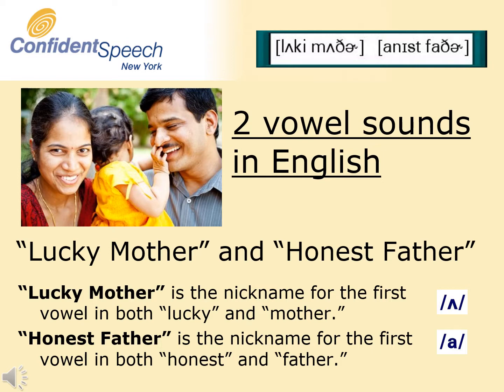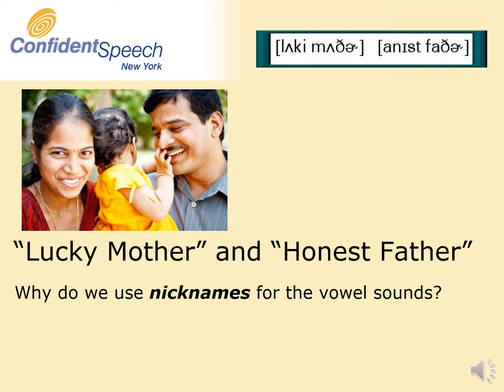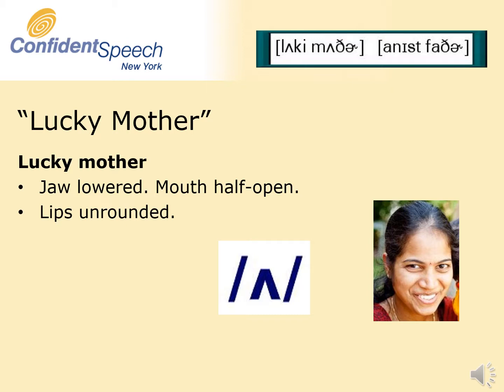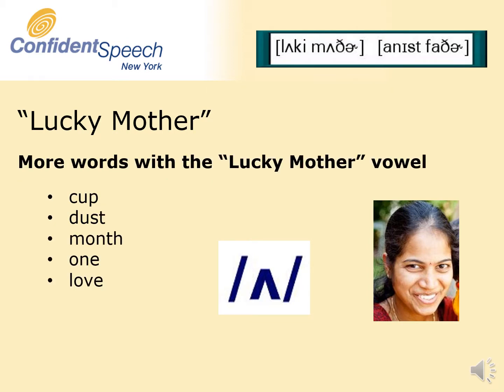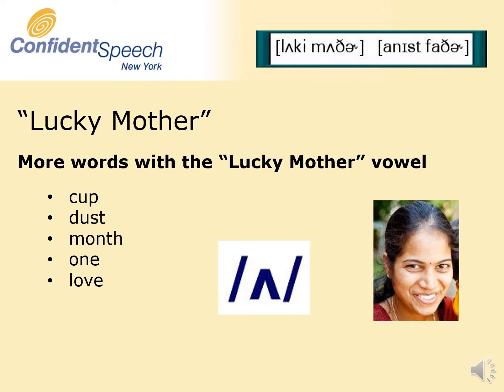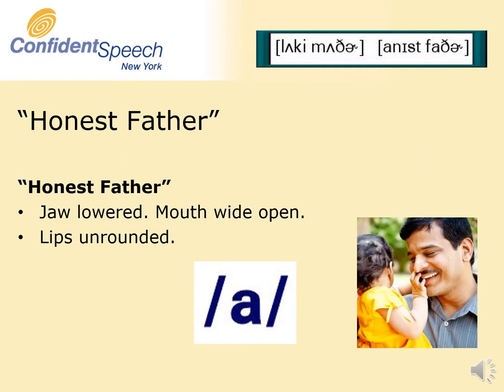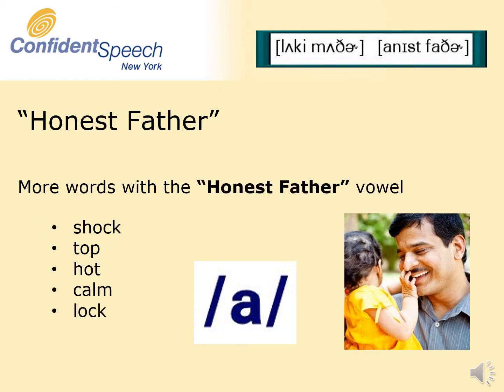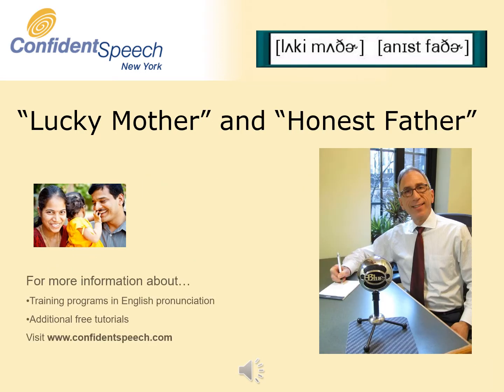2 Vowels: Lucky Mother, Honest Father (v2)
2 Vowels: Lucky Mother and Honest Father.  An introduction.  For more information about training in English pronunciation and voice,